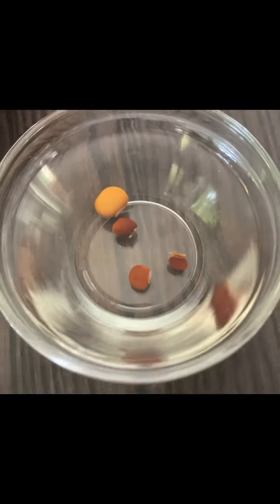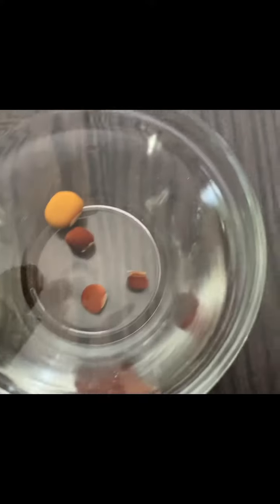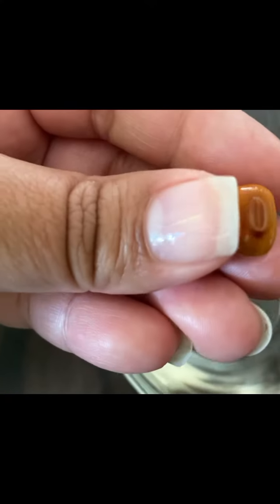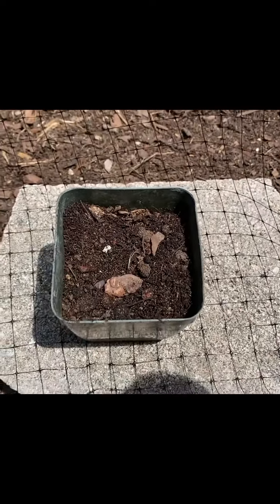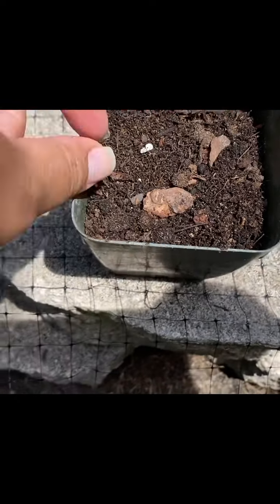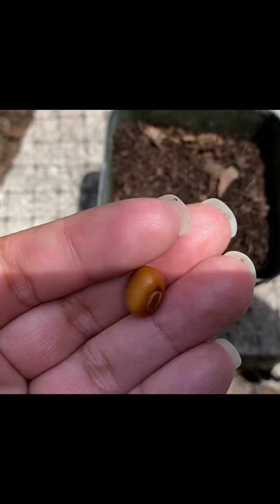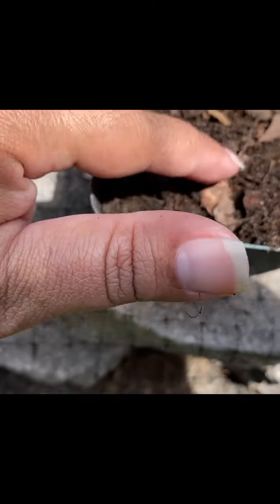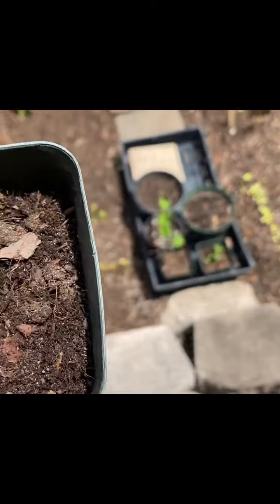How to start seeds, winged bean seed follow up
Hey guys here’s a follow up on my winged bean germination experiment, I also show you how I planted the seed afterwards